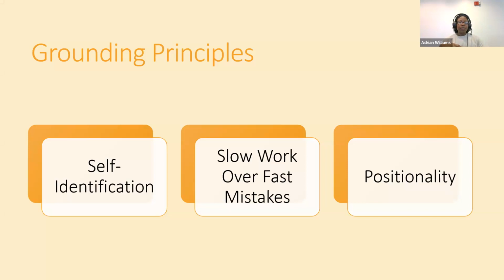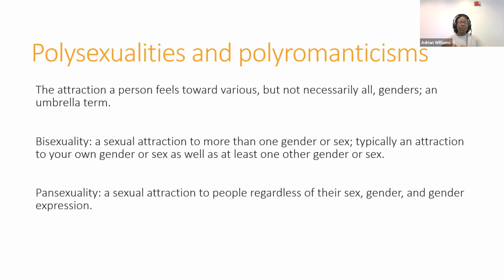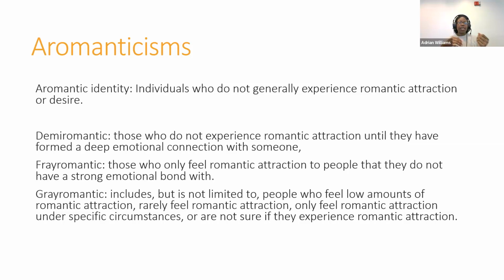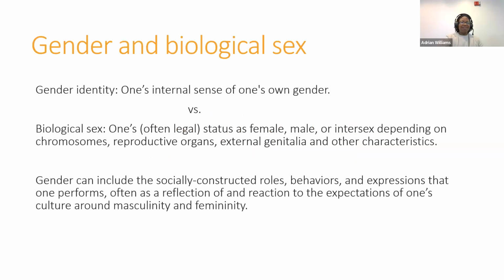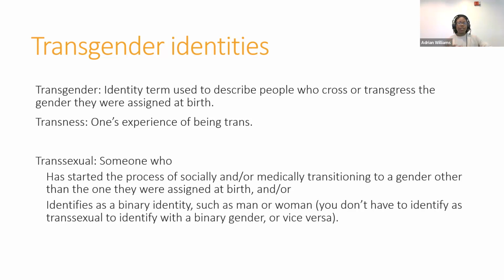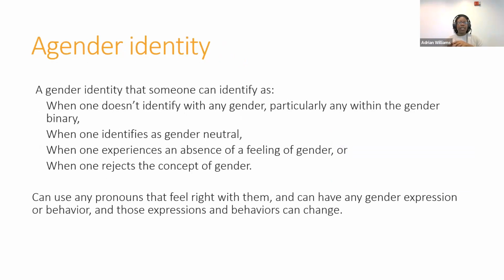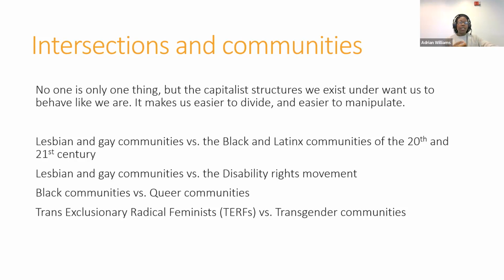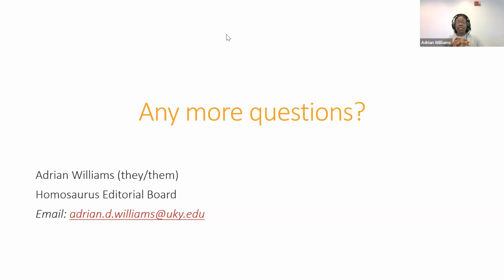Homosaurus Training 5 31 23